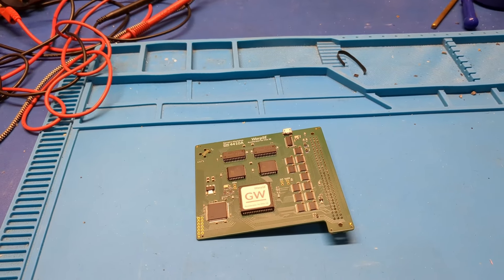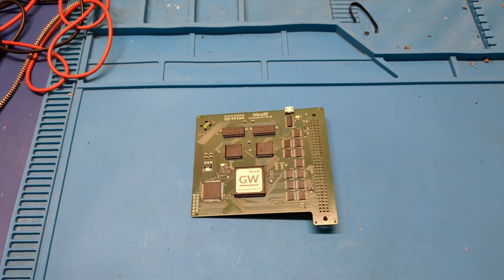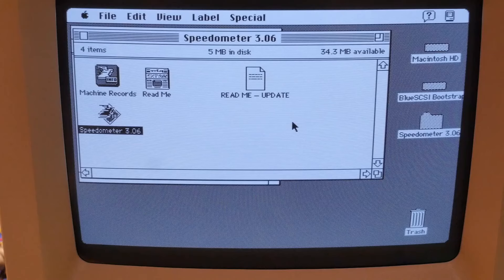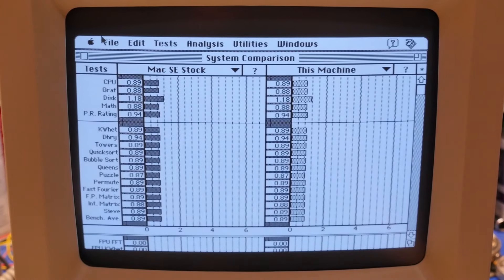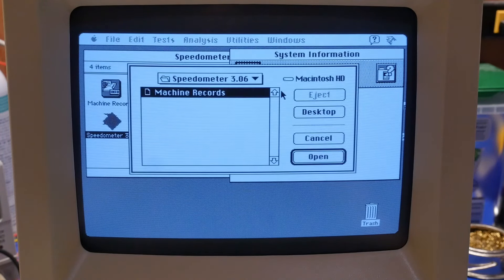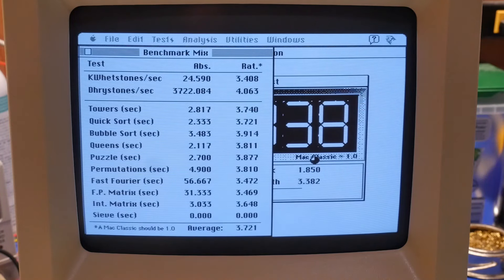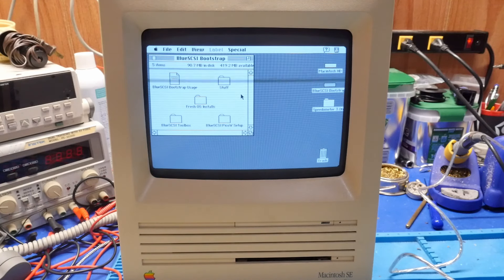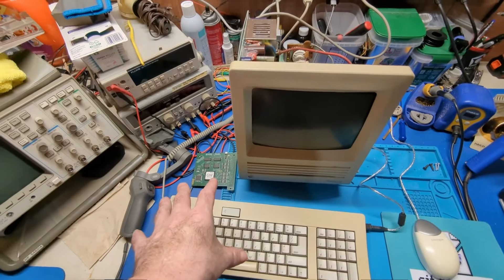Product Review: WarpSE Accelerator for Macintosh SE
I was sent a Warp16 Accelerator for the Macintosh SE to beta test from Garrett's Workshop!

We test this accelerator for functionality, but also, how does it stand up against Radius Accelerator 16 which is an MC68020 powerhouse? Lets find out!

Chapters:
00:00 - Intro
05:10 - Mac SE Stock Benchmark
12:40 - Install WarpSE
14:00 - WarpSE Benchmark
19:25 - WarpSE Sound Issues
20:48 - Floppy Drive Issues
24:16 - Install Radius Accelerator 16
26:45 - Radius Accelerator 16 Benchmark
29:49 - Conclusion